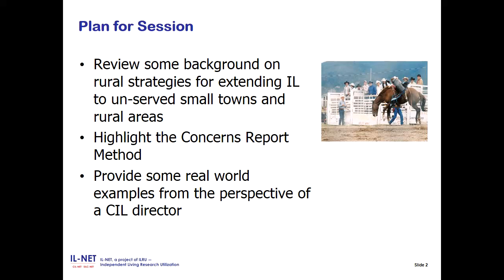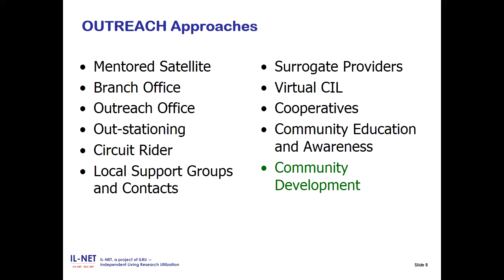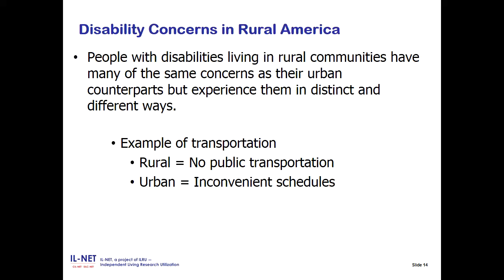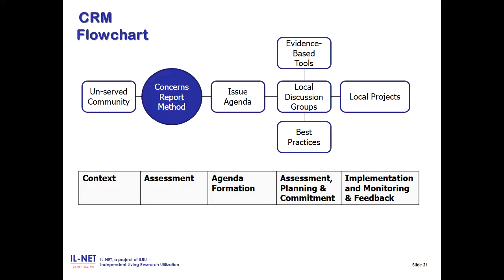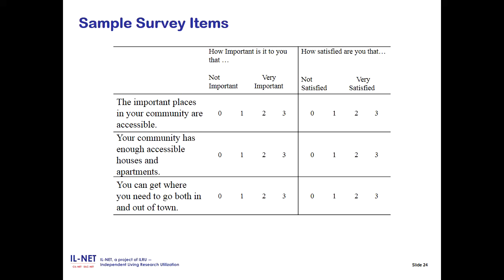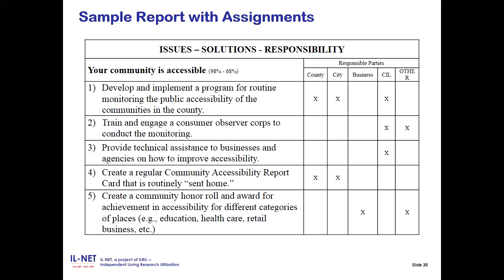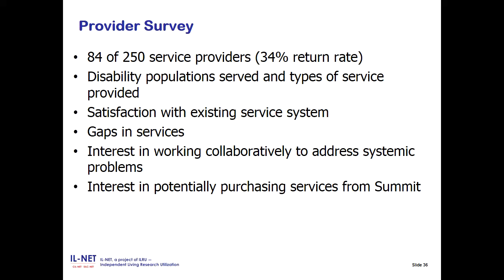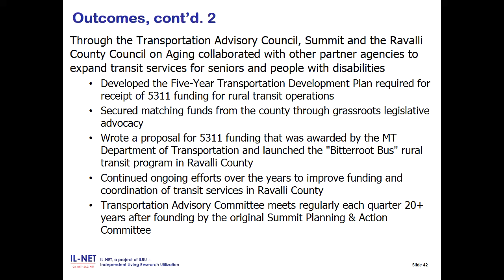Effective Rural Outreach: Using the Concerns Report Method as a Tool for Change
If you are looking for a better way to reach consumers and increase access in rural areas, then this training is what you need. Our presenters from the Rural Institute and Summit ILC in Missoula, Montana share their methods and success using the Concerns Report to connect with new consumers across large, rural portions of their service area. You will learn how to apply these tools to improve access in outlying towns, set up outreach offices, and get more consumer advocates involved in your Center.

Presented by Mike Mayer and Tom Seekins

Note: There is no American Sign Language (ASL) included in the video.